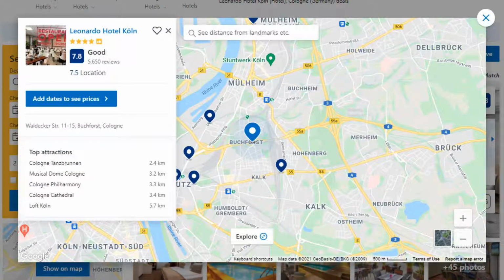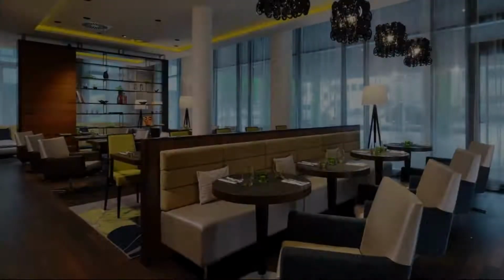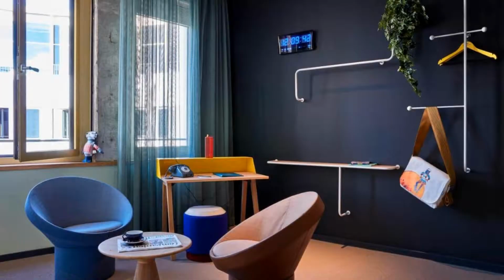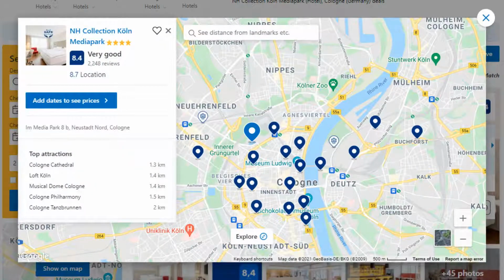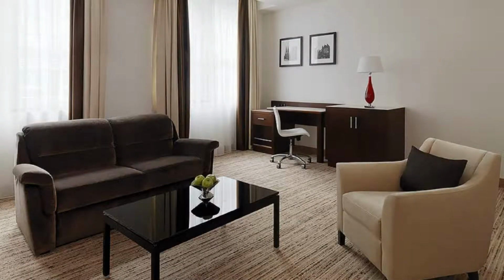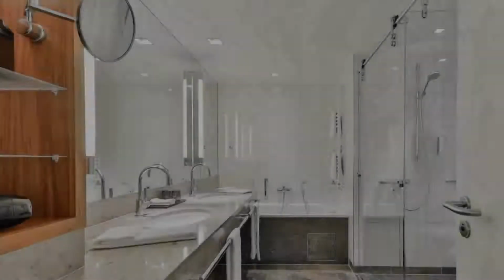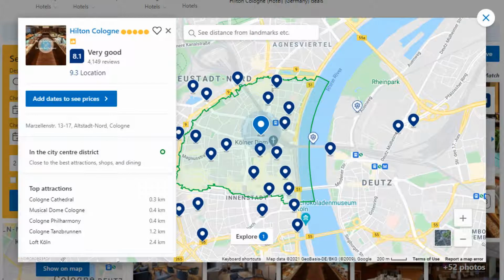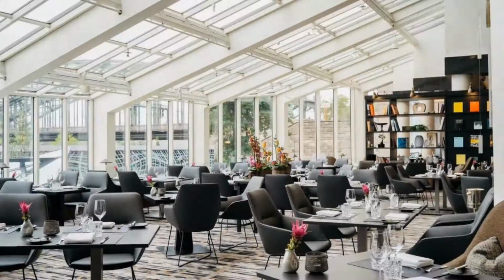Top 10 Recommended Hotels In Koln | Luxury Hotels In Koln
Queries Solved:
1) Top 10 Recommended Hotels In Koln
2) Top 10 Hotels In Koln
3) Top Ten Hotels In Koln
4) Top 10 Romantic Hotels In Koln
5) 10 Best Hotels For Couples In Koln
6) Hotels In Koln
7) Best Hotels In Koln
8) Top 10 5 Star Hotels In Koln
9) Best 5 Star Hotels In Koln
10) 5 Star Hotels In Koln
11) Top 10 Luxury Hotels In Koln
12) Luxury Hotel In Koln
13) Luxury Hotels In Koln
14) Luxury Stay In Koln
15) Top 10 4 Star Hotel In Koln
16) Best 4 Star Hotel In Koln
17) 4 Star Hotel In Koln

Track Title: Blank Slate
Artist: VYEN